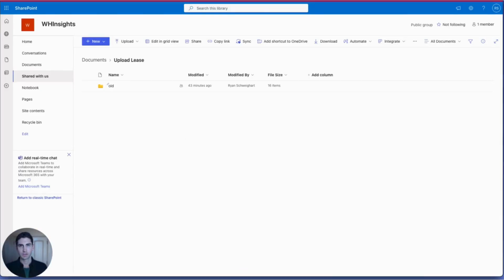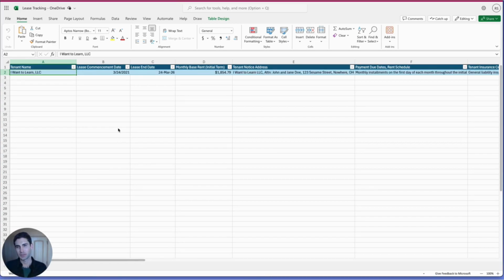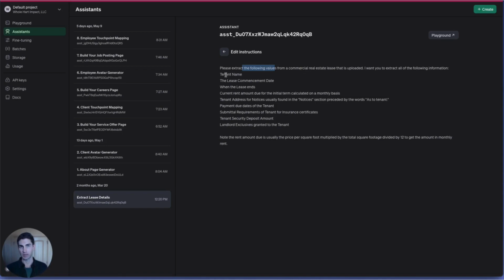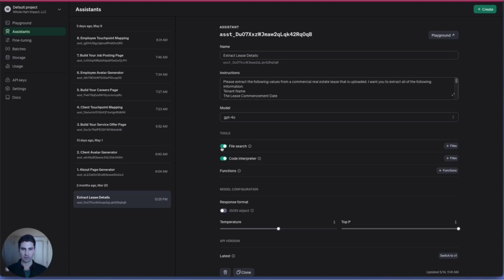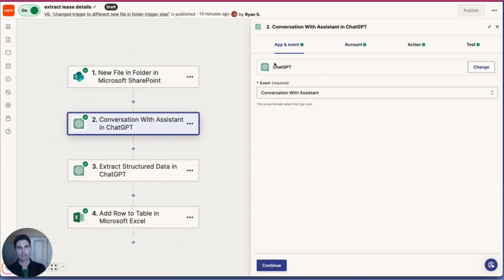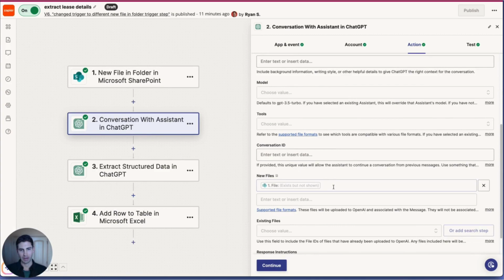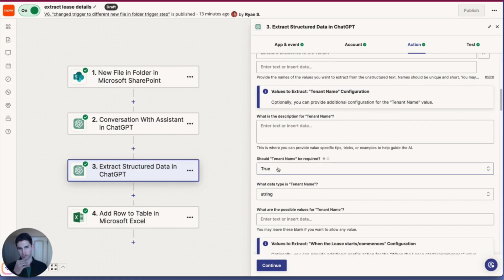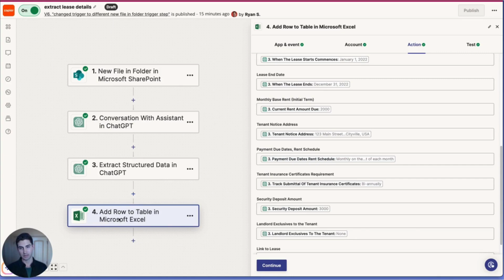Extract Lease Details into a Spreadsheet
In this video, I demonstrate how to upload a commercial real estate lease into SharePoint, extract details from the lease, and organize the extracted details into a spreadsheet using automation. I showcase the steps, including setting up an assistant in ChatGPT, utilizing OpenAI platform, and creating a Zap with four steps to automate the extraction and organization process. The video also addresses potential use cases and alternative platforms for implementing similar processes like Google Drive, Google Sheets, and HubSpot integration.